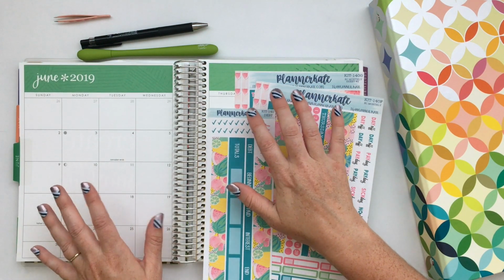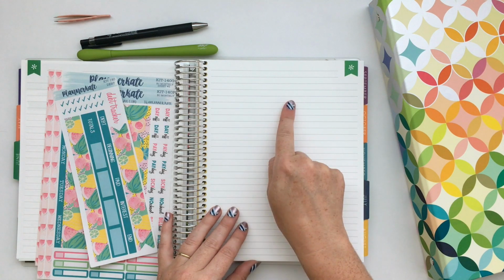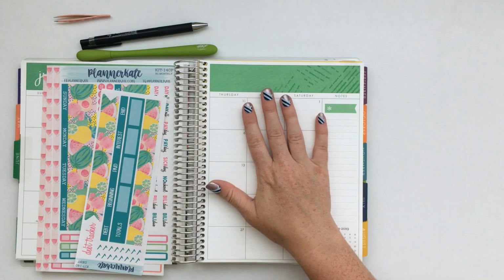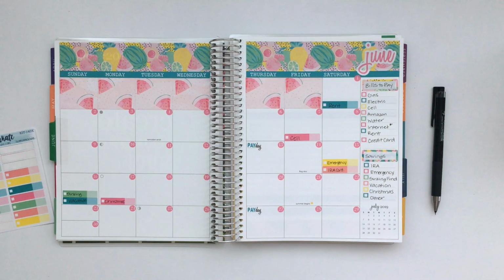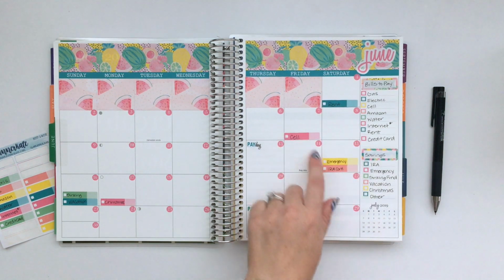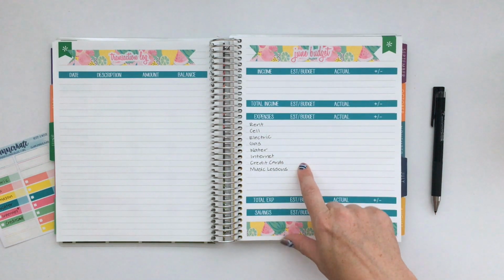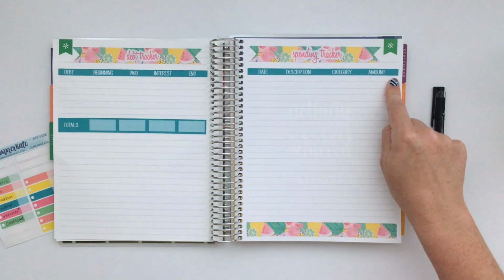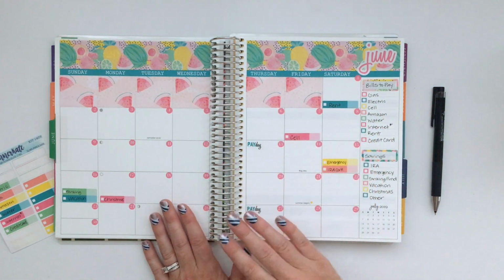June 2019 Budget With Me Erin Condren Planner w/ Planner Kate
My June 2019 budget planner has a tropical feel with my tutti-fruity stickers from Planner Kate. Budget with me in my Erin Condren Deluxe Monthly Planner. I use this as a finance planner and budget management. I love the flexibility the added note pages give, and the budget stickers from Planner Kate are really helpful! My budget set up is still a work in progress, but having a budget planner has really made a huge difference for our family!

**Save $10 on your first Erin Condren order with this

Pilot Juice Up Black Pen 0.4mm
6” Ruler
Slice Tool